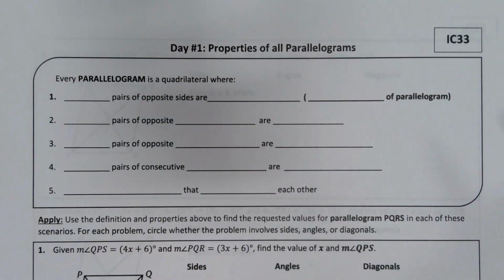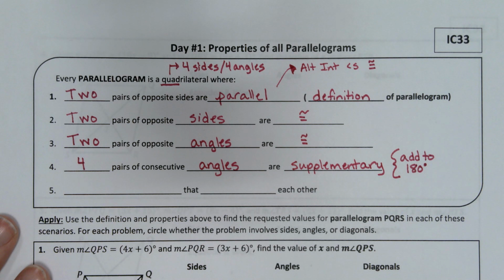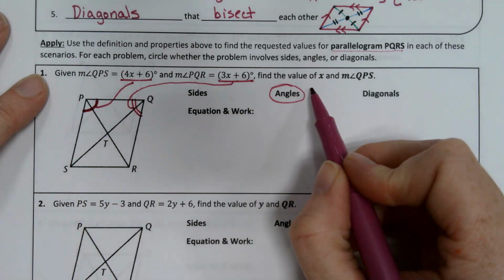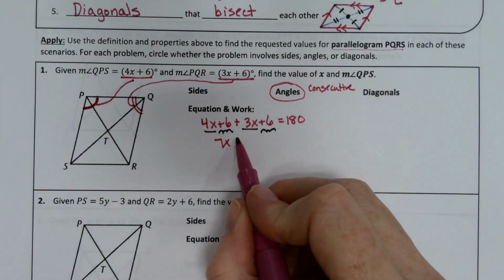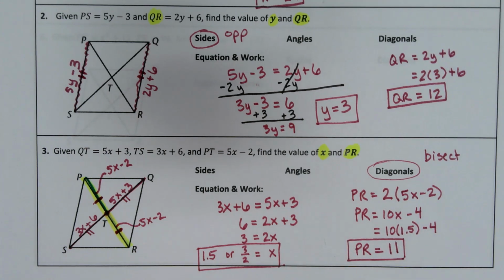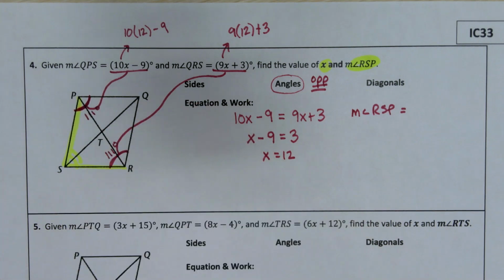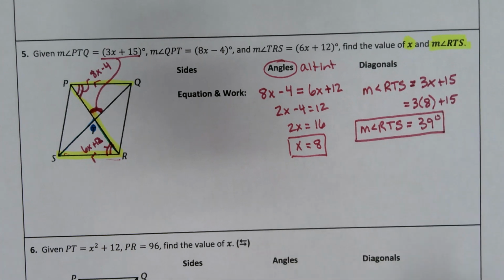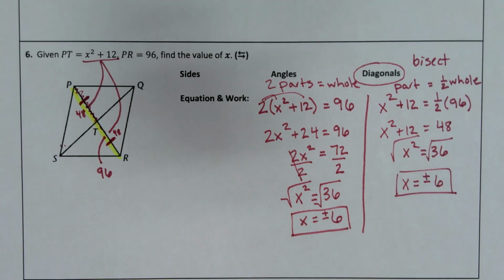IC33 Full Lesson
Using the definition & properties of parallelograms to solve problems